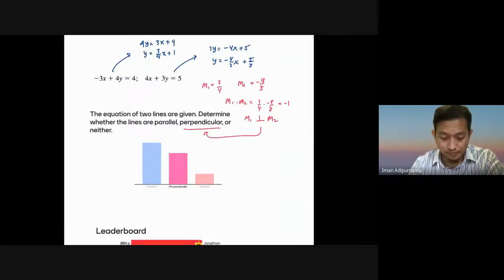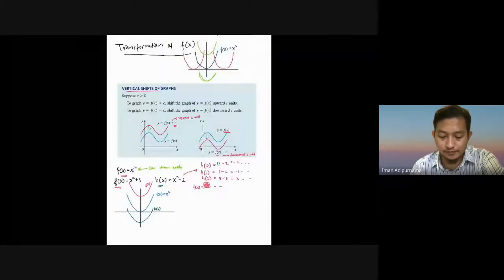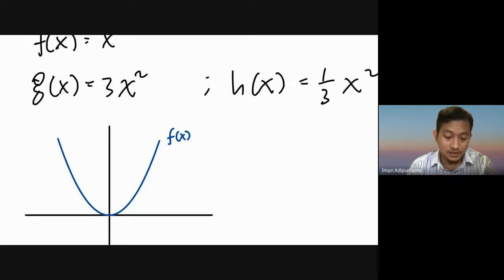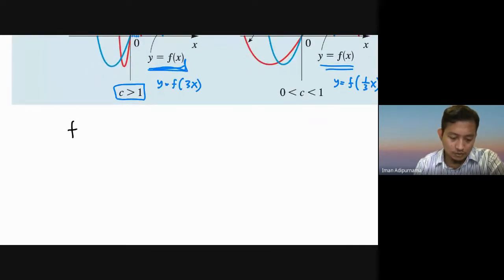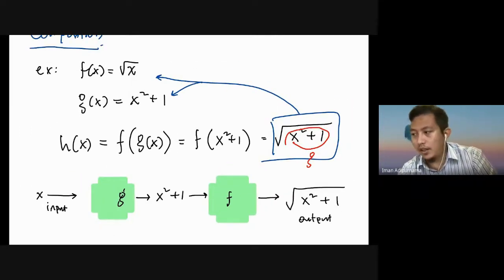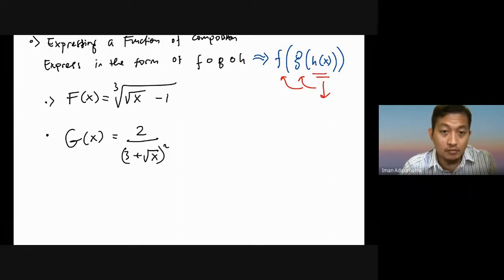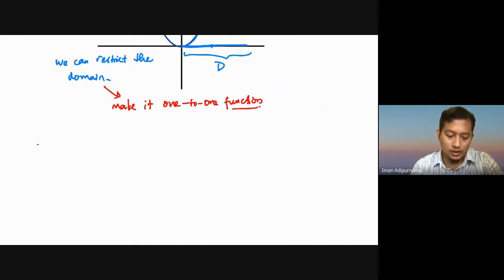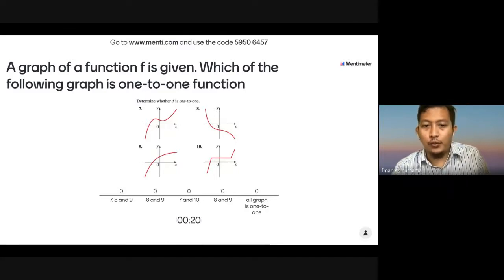Basic Math Class 10/12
This is the recording session of Basic Math on 10/12. The topic is about the transformation of function, the composition of function, and inverse of a function.